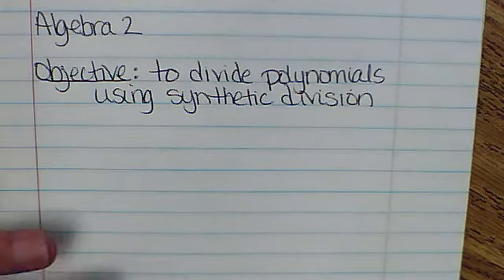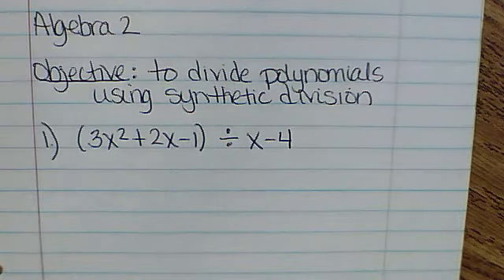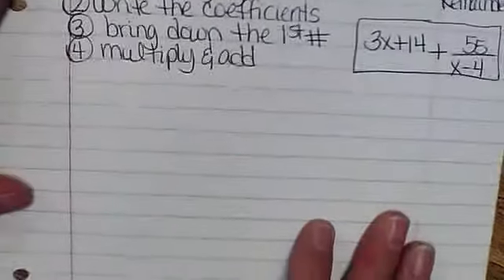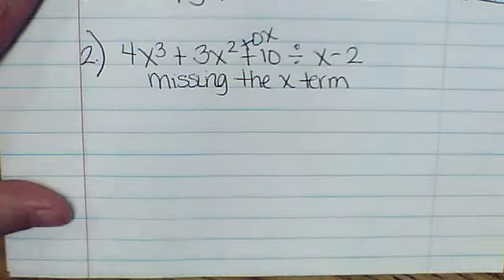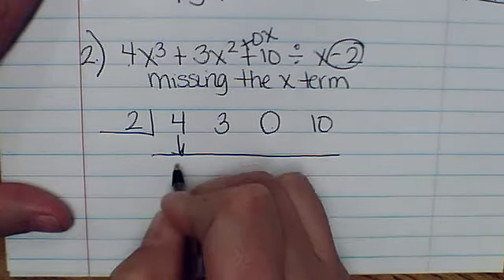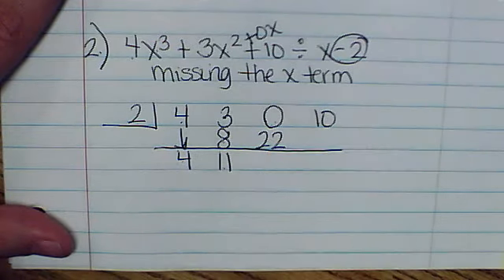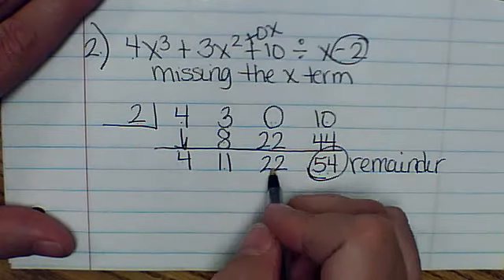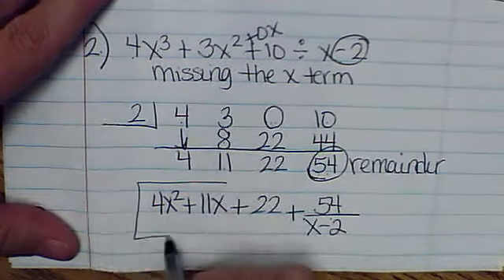Dividing polynomials using synthetic division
notes for dividing polynomials using synthetic division